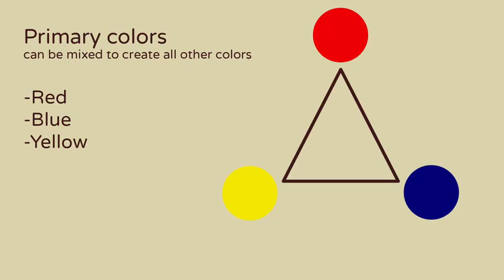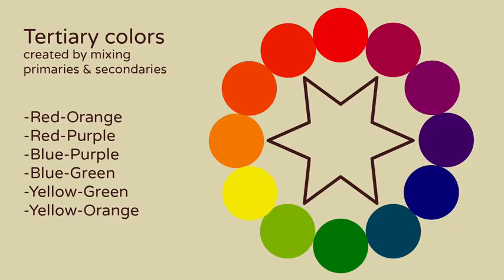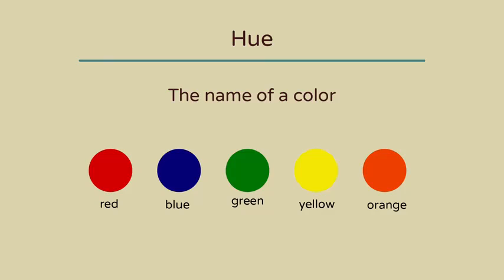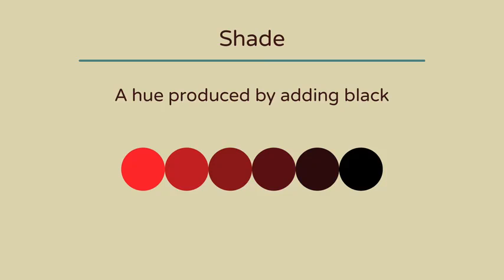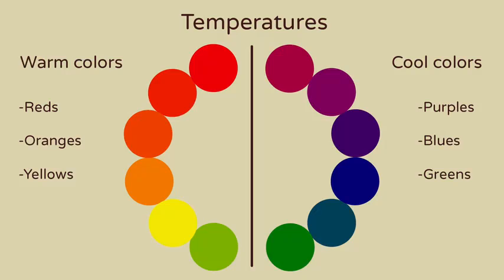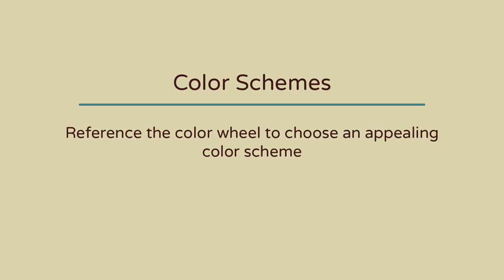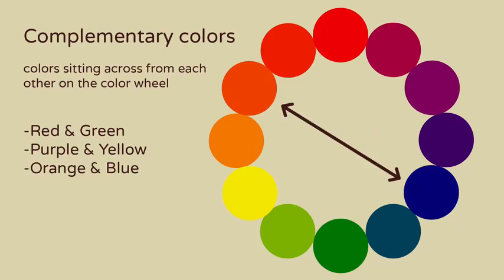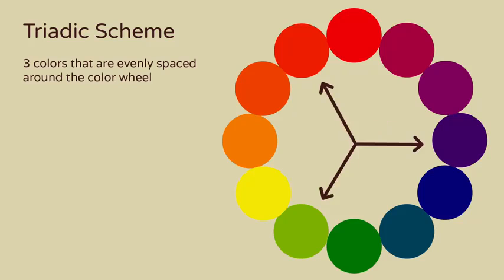Color Theory Basics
Hey guys
Follow us on
Facebook & Instagram for the latest updates. !